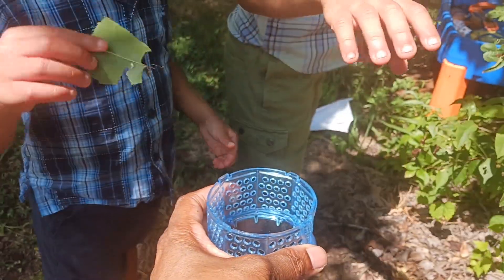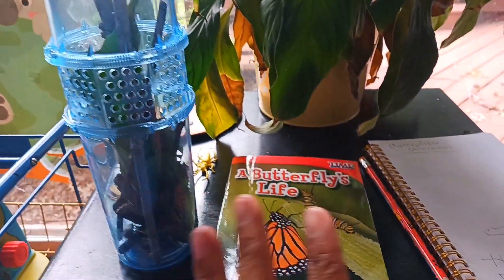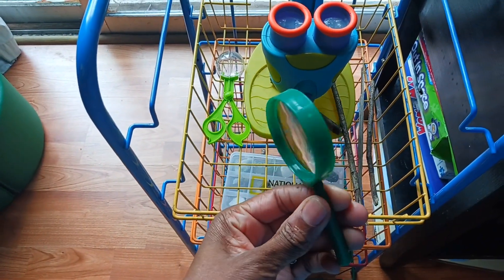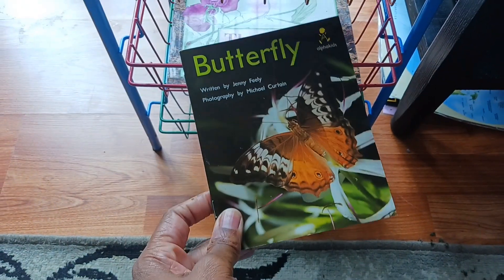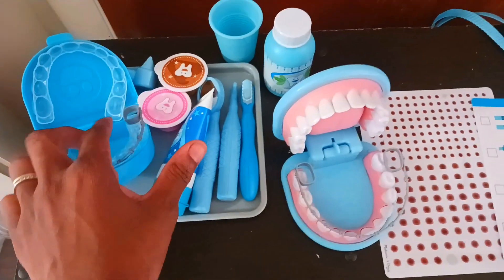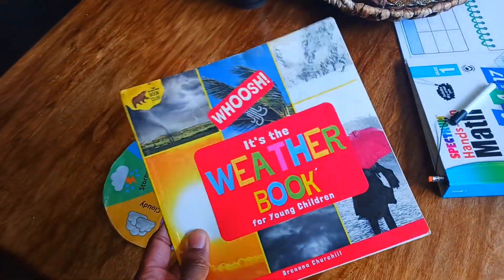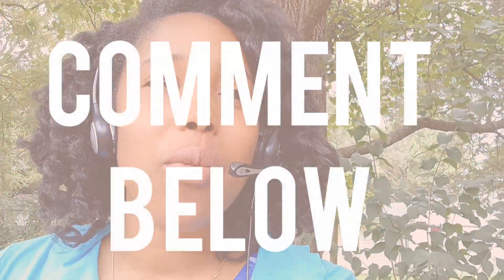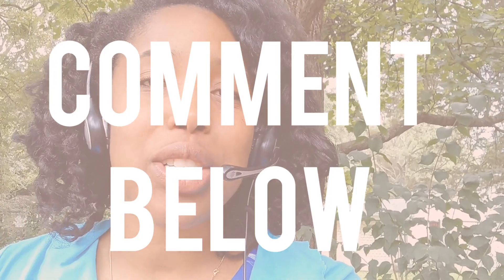How to Set Up a FUN Science Center for Preschool,Kindergarten, First Grade?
In today's episode, you will discover how to set up an easy and dynamic science center for pre-k, kindergarten, and first grade!

For more early childhood tips and tools, join the club for free

Magnifying Glass ( Similar)
Caterpillar/Butterfly Kit (Different Kind)
Dentist Kit
Whoosh! It's the Weather Book for Young Children